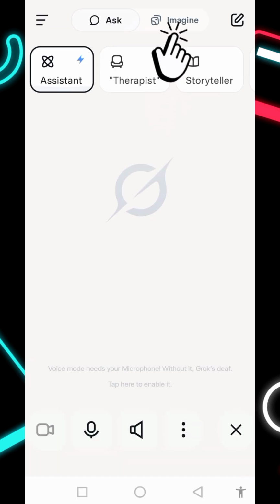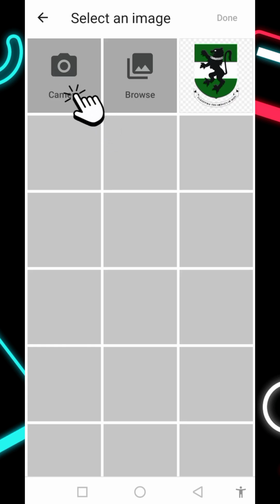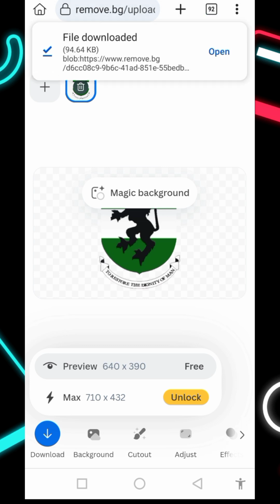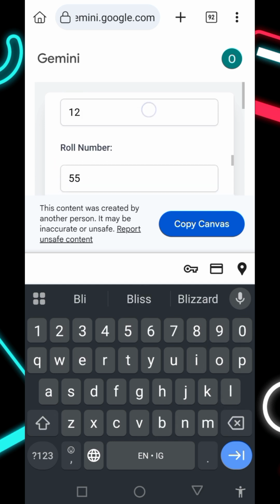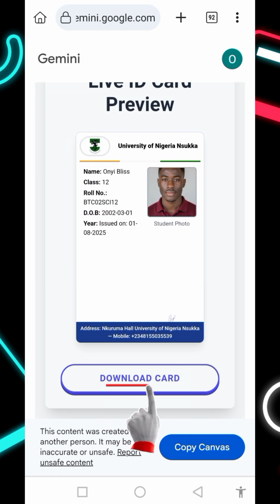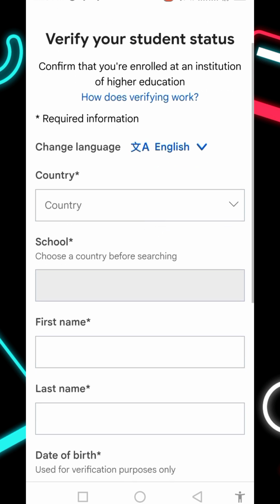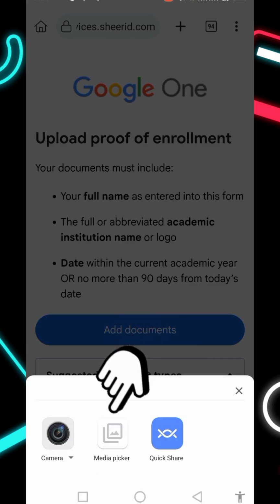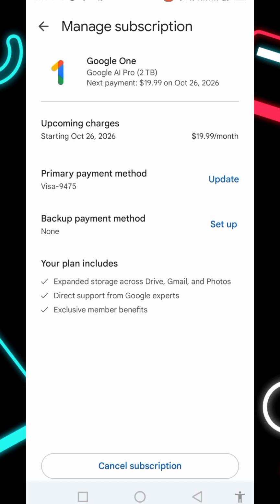Struggling to Find FREE Quality App for Your Faceless Videos or Shorts? Check THIS Out!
Easiest Way to Get Gemini PRO for FREE for Students for High Converting TikTok Ad Creatives.